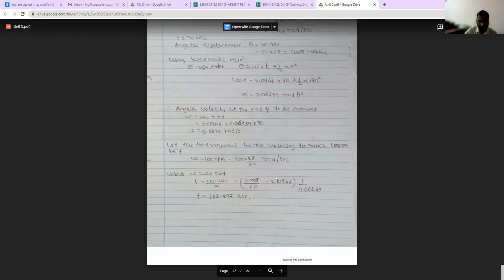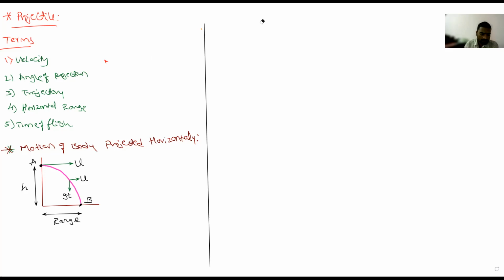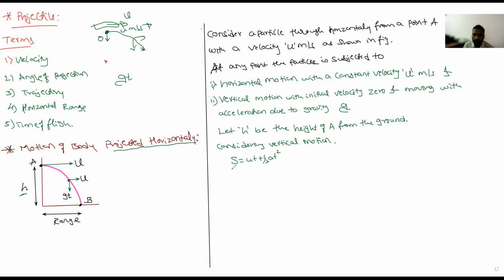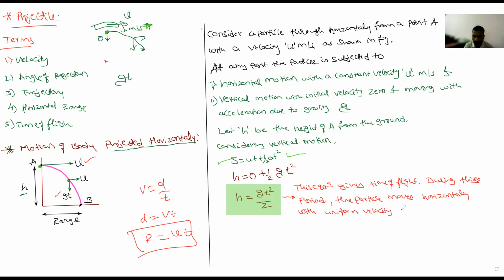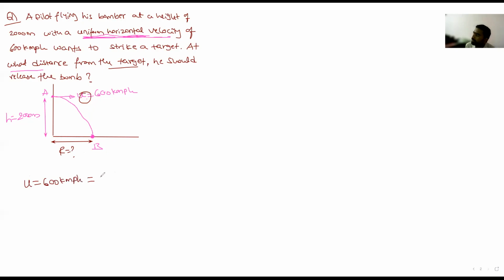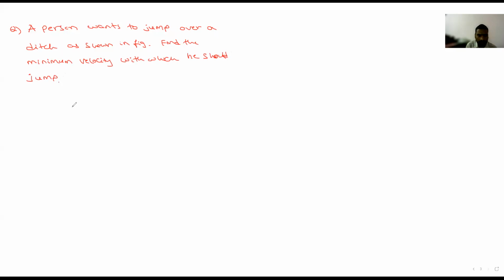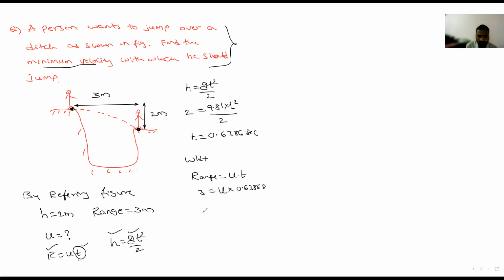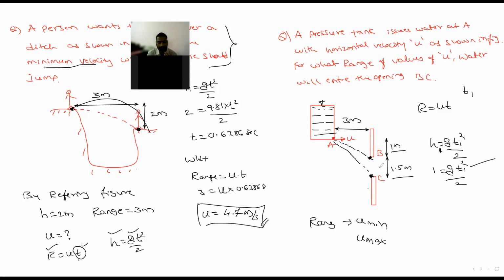EM BMM DIVG LEC70 10 03 22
Motion of body projected horizontally